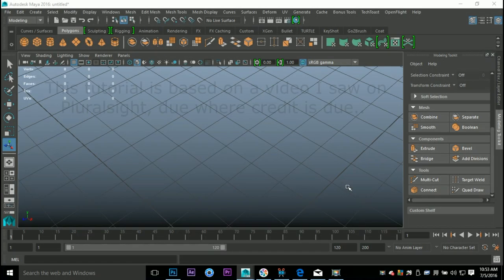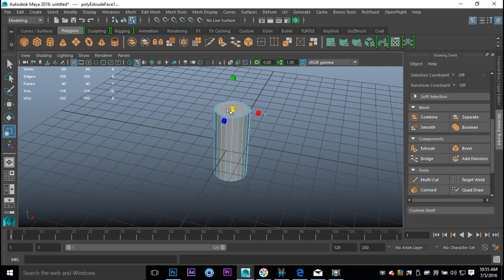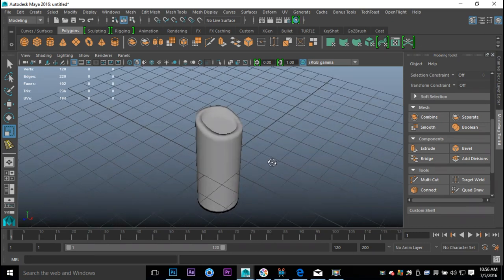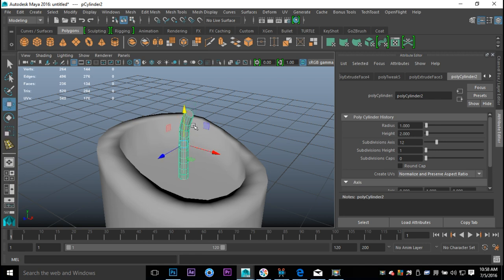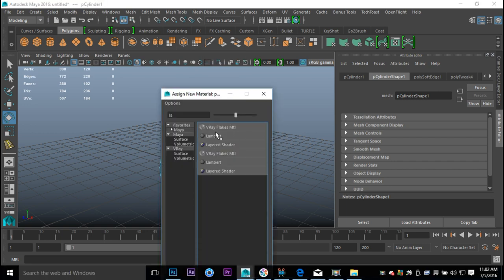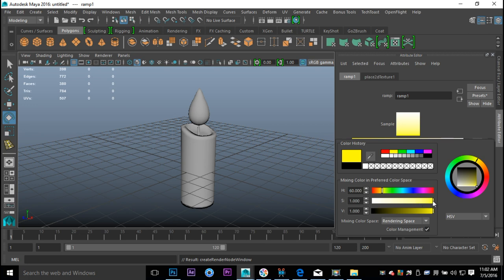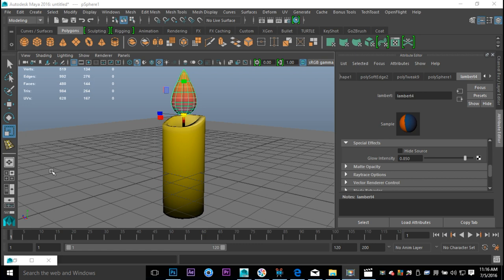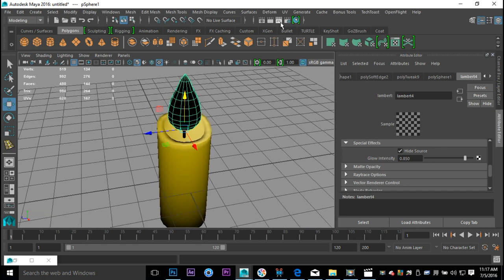How to create and animate a Cartoon Candle in Maya 2016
In this tutorial video in Maya 2016 I will show you how to model, texture and animate a cartoon style candle.

The approach to the 3D model will be basic and this will allow you to take the technique, develop it further and make it your own.

Small Gorilla Tripod for desk :

Normal Tripod for outside :

Wacom tablet

Mouse :
Sharkoon FireGlider Laser 3D Mouse

Microphone Pop filter :

Monitor 27 Inch :